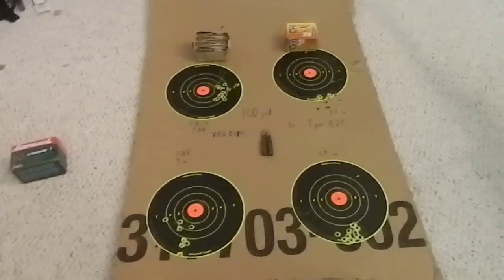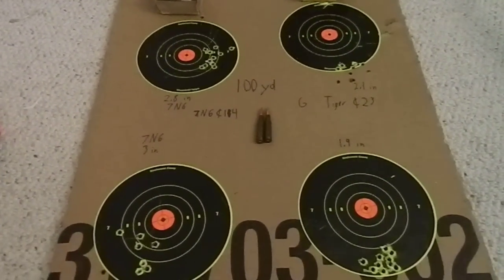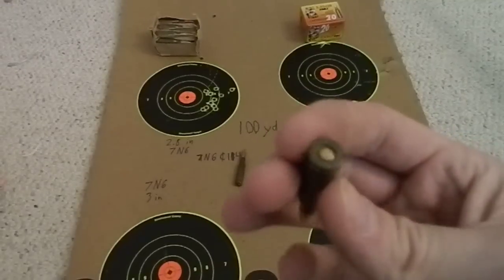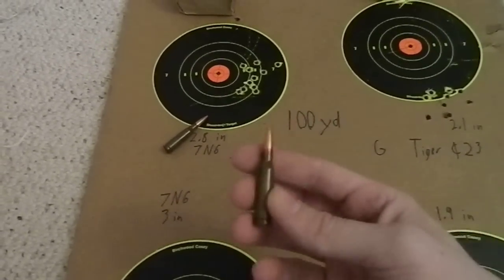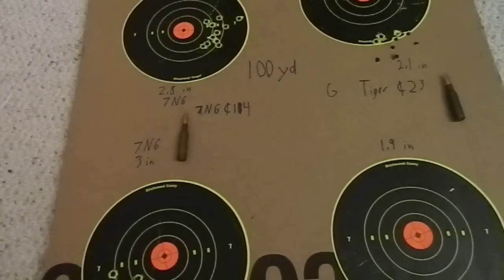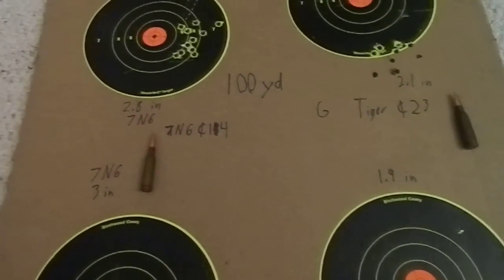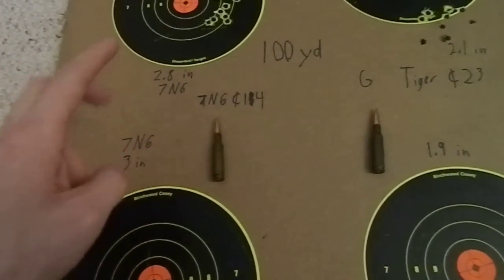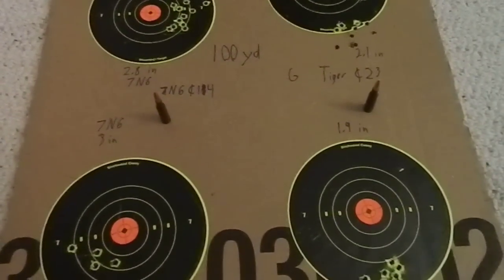golden tiger 5.45mm vs 7n6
this is a folow up to my 5.45mm ammo review comparing the golden tiger 5.45mm against the millitary surplus 7n6 cartrige